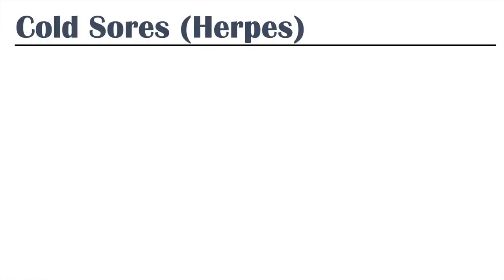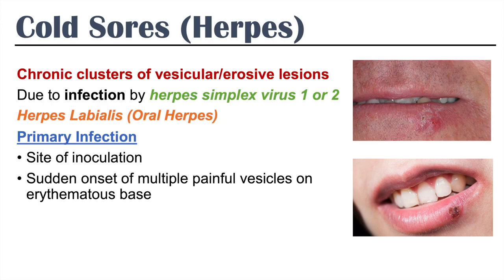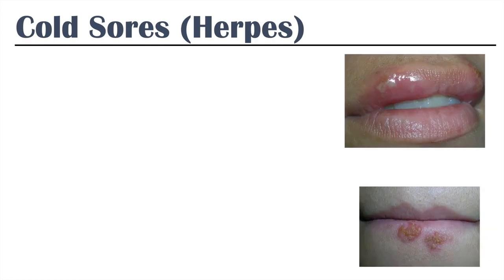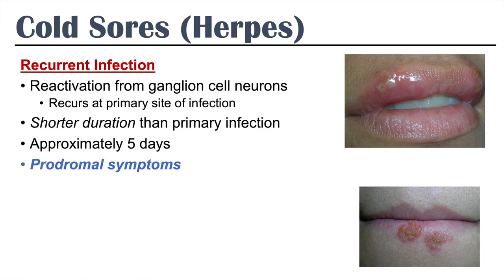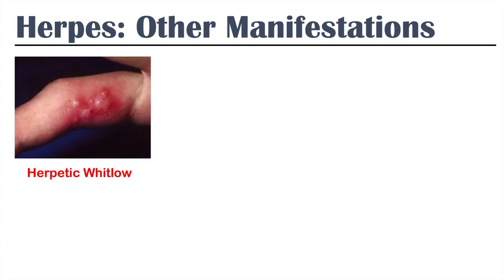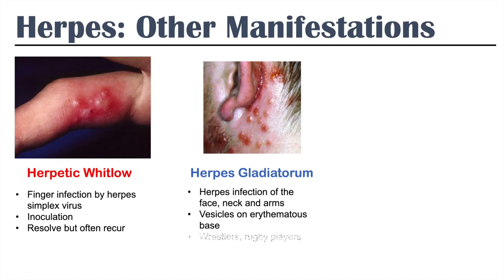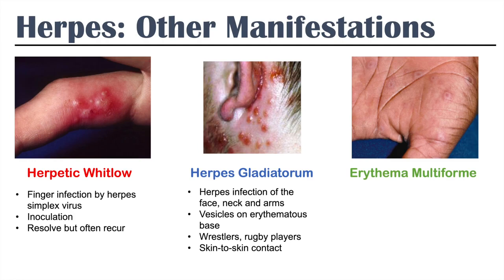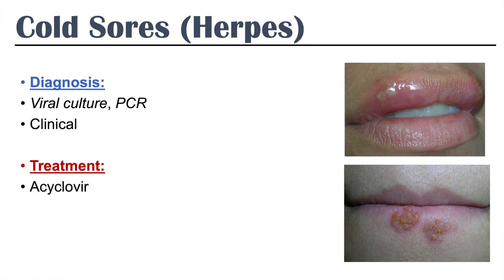I Have Cold Sores, Could It Be Herpes??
The doctors said Herpes virus do not have medical cure because the virus is capable of hiding within the human cells, it remains protected from your immune system. Herpes isn’t a special virus – your immune system has the tools to fight it back. But because it is able to lay dormant in protected cells, your immune system is unable to remove it from your body, But with strong reactive herbal medication is capable of getting rid of the virus gradually and totally from your body without damaging any of your cells, natural herbs kills the virus totally not just reducing the out break, visit my website for for natural herbs cure.